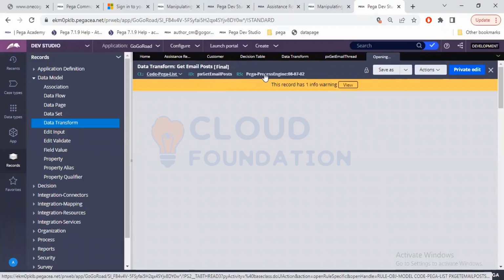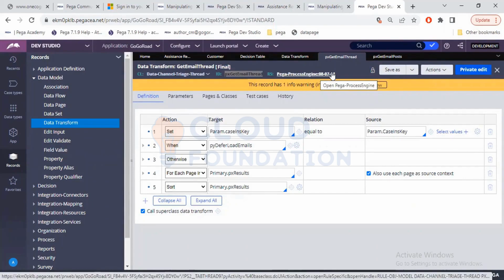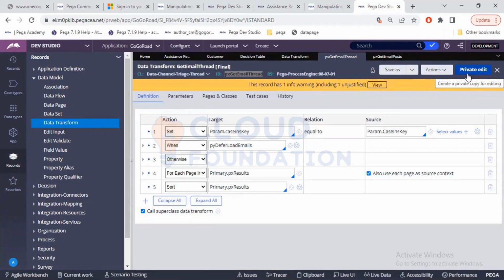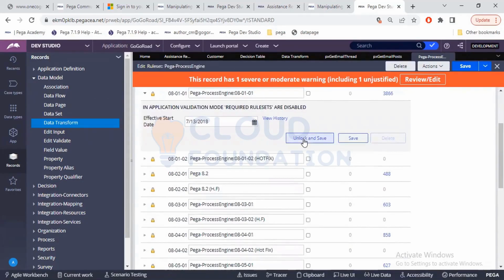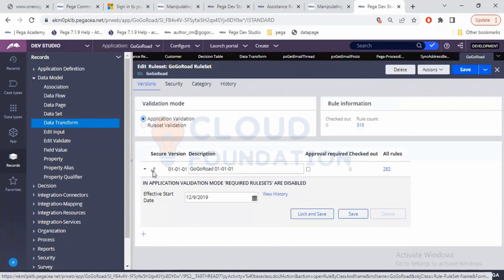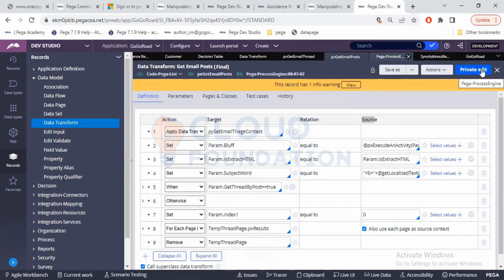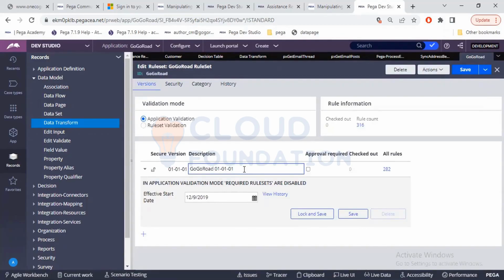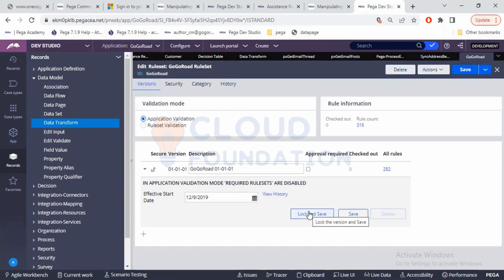Ruleset in PEGA CSA | PEGA CSA Online Training | PEGA CSA Online Classes |CloudFoundation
🚀 Get a closer look at "Ruleset in PEGA CSA" with CloudFoundation!

 🎓  You will learn the following in this video:

What is a Ruleset in PEGA?
✅ 🧱 Structure and layering of Rulesets explained with examples
✅ 🧠 Importance of versioning in Rulesets
✅ 🧪 How Rulesets help manage application logic and reuse
✅ 📘 Best practices in Ruleset creation
✅ 🔁  How to Use Ruleset Stack Effectively in PEGA
✅ 🛠️ A must-know for certification in the PEGA CSA Module
✅ 💻 Real-world demos and developer-focused walkthroughs
✅ 🌐 100% online, flexible learning through CloudFoundation
✅ 🎯 Great for CSA candidates, job seekers, and developers

Now is the time to sign up for the full PEGA CSA Online Course: 📚 Certified System Architect Training

to find out more.

Explore More:

Ruleset in PEGA
PEGA CSA Online Training
PEGA Layered Architecture
PEGA Ruleset Stack
CSA Certification Training
CloudFoundation PEGA
PEGA Online Classes
Ruleset Versioning
PEGA Modular Design
CSA Best Practices
PEGA Platform Overview
PEGA Application Rules
PEGA Developer Guide
PEGA Rules Management
Certified System Architect 2025
PEGA Hands-on Training
CSA Interview Questions
PEGA Declarative Rules
PEGA Platform Tools
PEGA Data Model
PEGA UI Customization
PEGA Class Structure
PEGA Real Time Scenarios